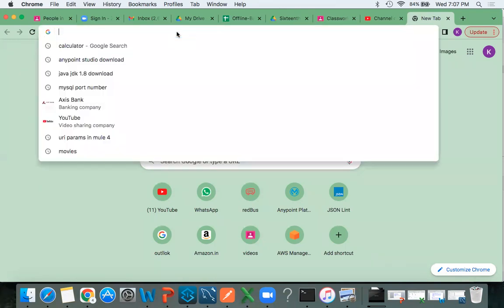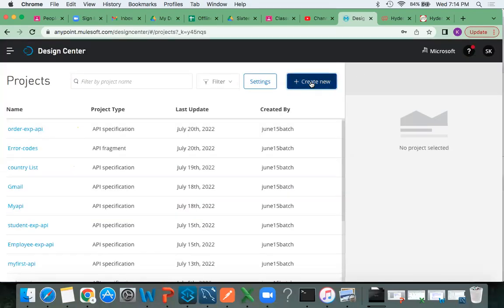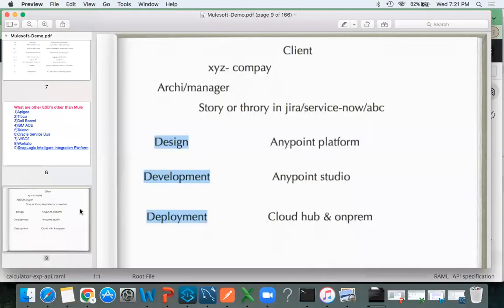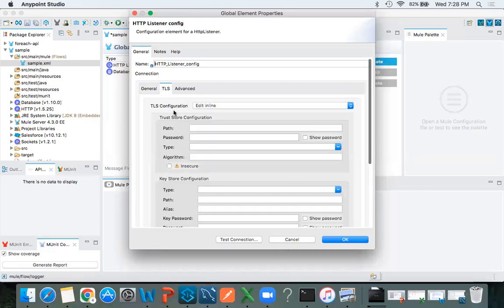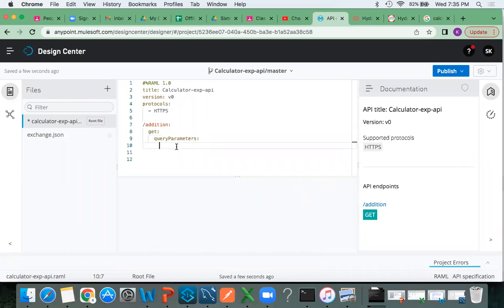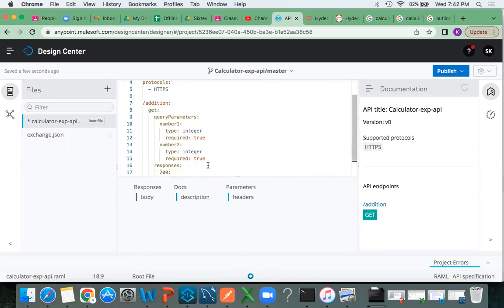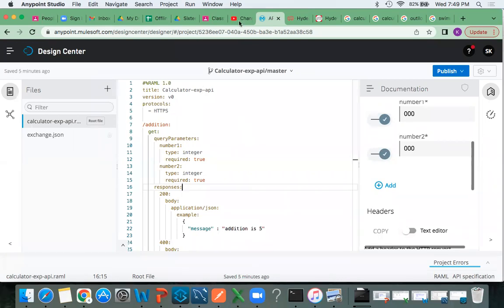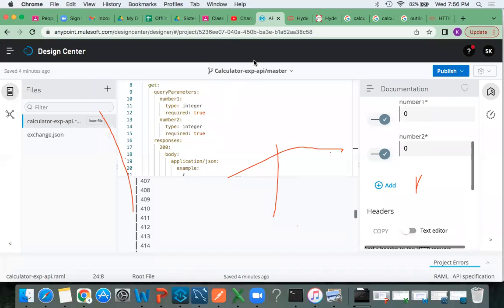Mulesoft Training Class 2 Mr Kishore Reddy Telugu 20th Jul 2022@9059868766, 998526951 VLR Training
Mulesoft Training  Class 2 Mr Kishore Reddy Telugu  20th Jul 2022@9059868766, 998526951

VLR Training provides API Designer offers a visible or code-primarily based totally guided enjoy for designing, documenting, and trying out APIs in any language. Easily have interaction API clients at a couple of levels withinside the layout method with Anypoint Exchange a library of APIs, templates, examples, and connectors and a unmarried click on mocking service.
RESTful API Modeling Language (RAML) makes it clean to manipulate the API lifecycle from layout to deployment to sharing. It's concise and reusable; you best must write what you want to outline and you may use it once more and once more. Uniquely amongst API specs, it turned into advanced to version an API, now no longer simply file it.